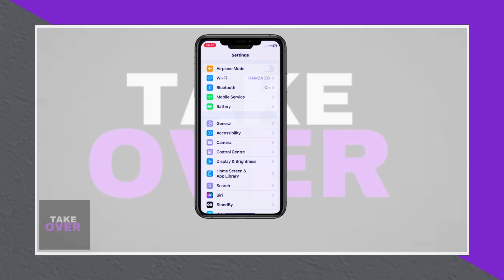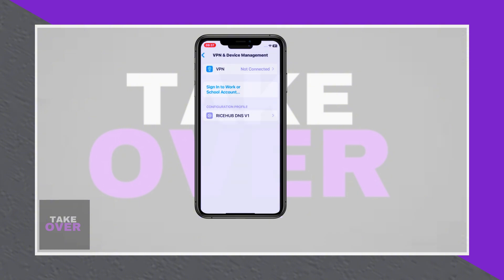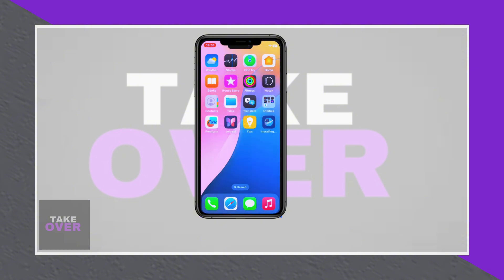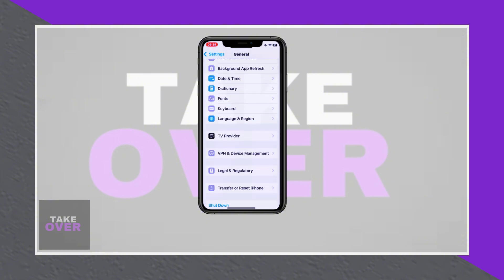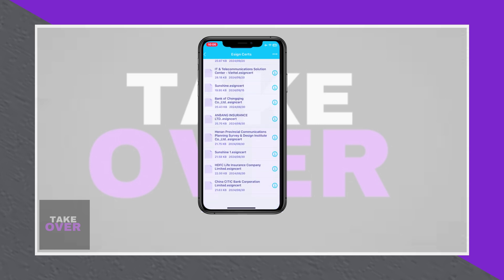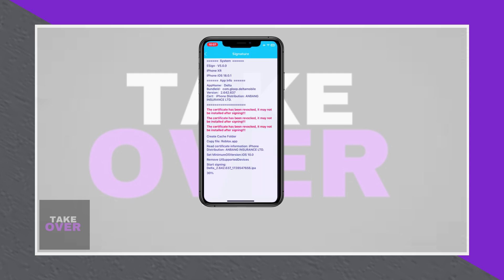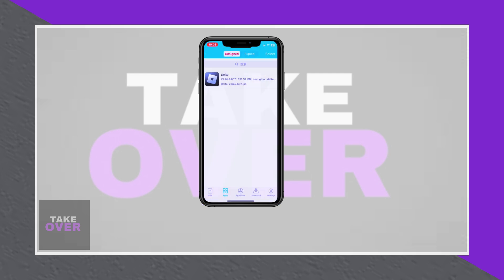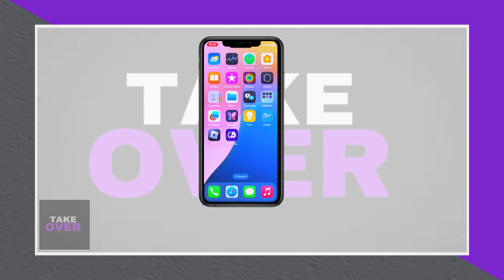Install IPA Files on iPhone & iPad with ESign iOS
Looking to install IPA files on your iPhone or iPad with ESign iOS? In this video, we’ll show you how to easily sideload IPA files using ESign, a powerful tool for managing apps outside the App Store. Whether you’re looking to install custom apps, test your own development projects, or simply bypass App Store restrictions, this guide will walk you through the entire process!